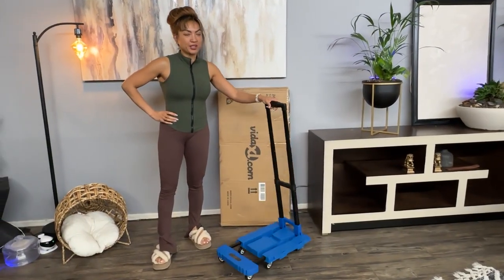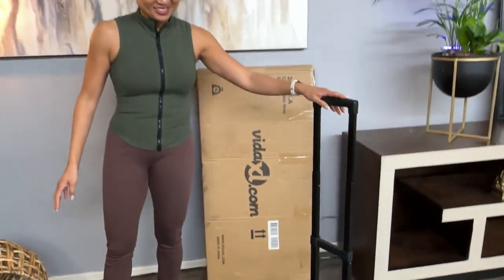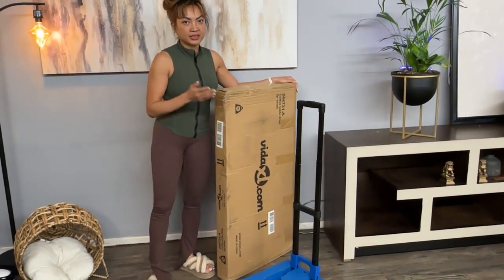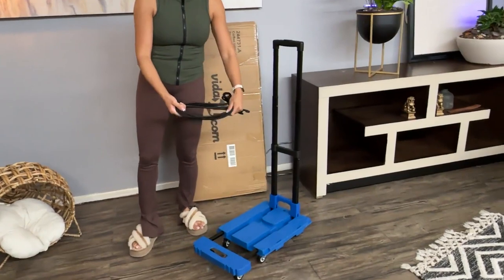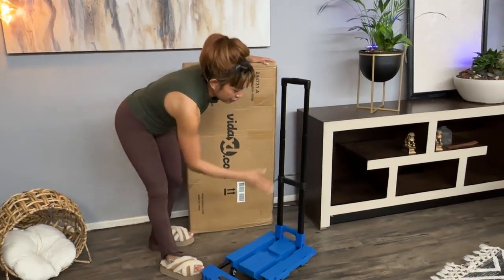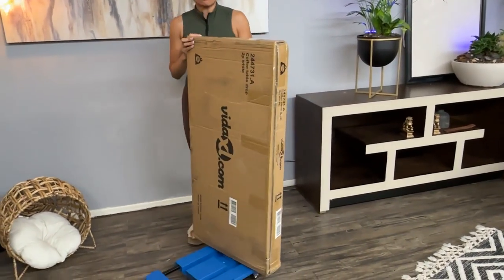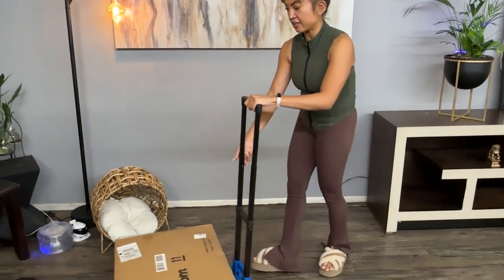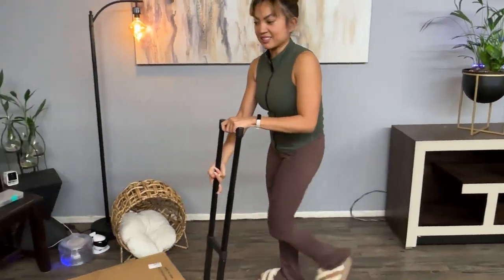AMAZON FIND - Nefish Hand Truck | So portable & light-weight! Easy to store & carry!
SHOP Nefish Hand Truck Foldable with 6 WheelsSpatula